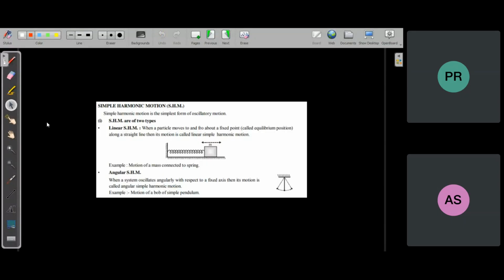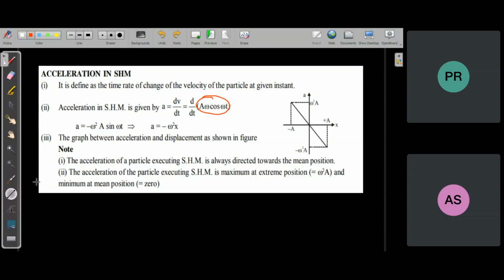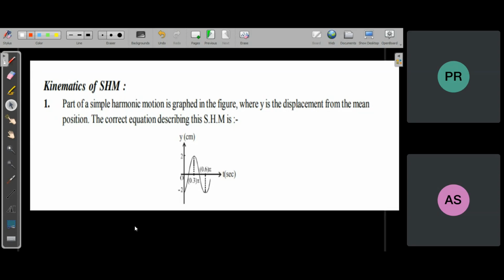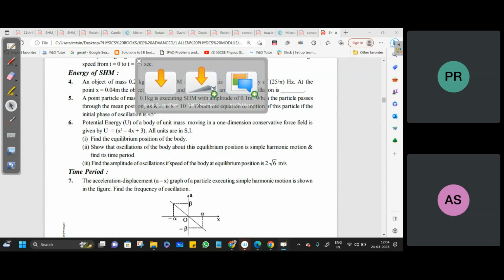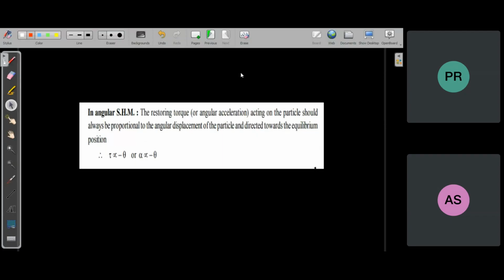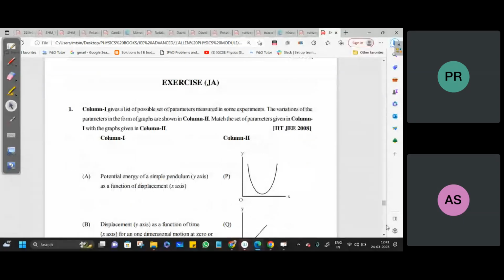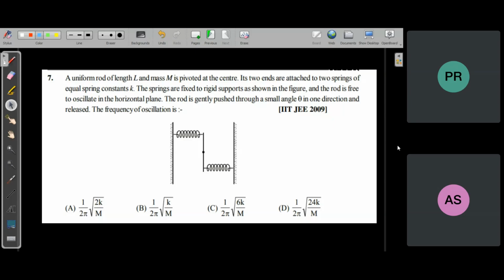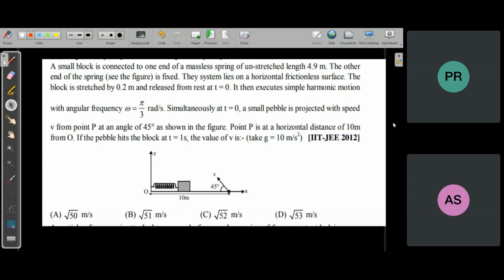SHM DAY 02